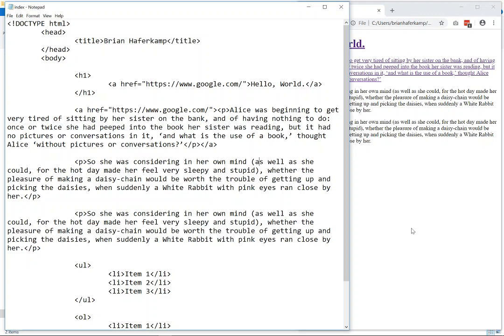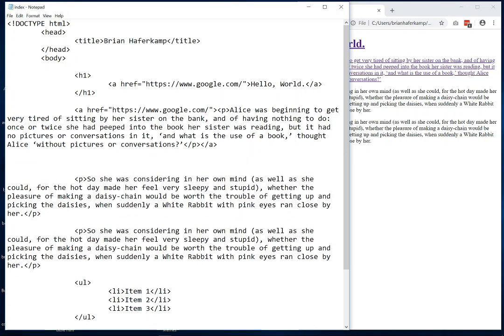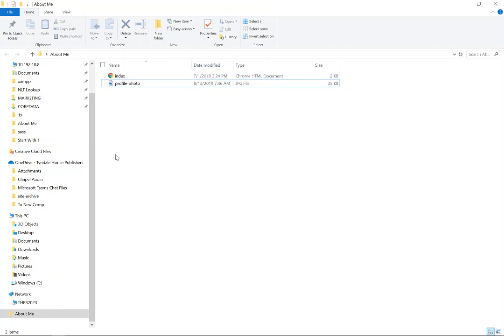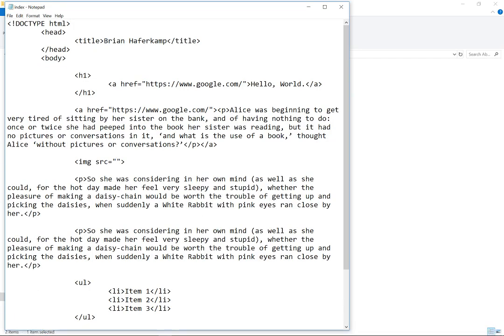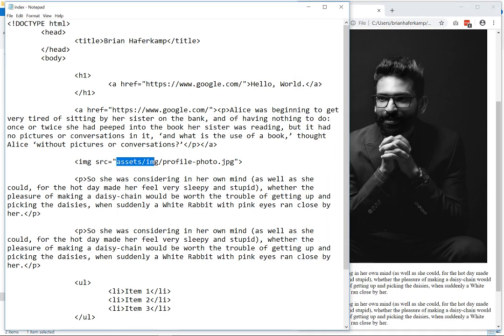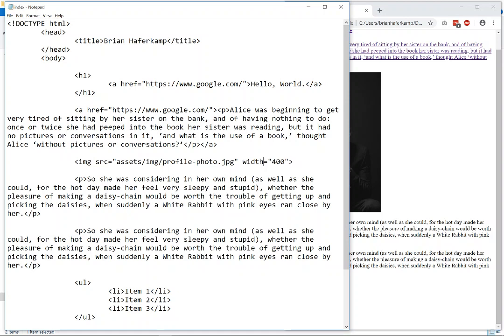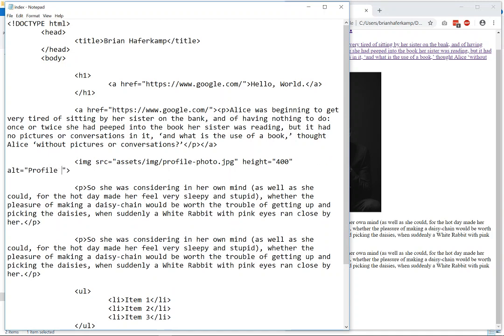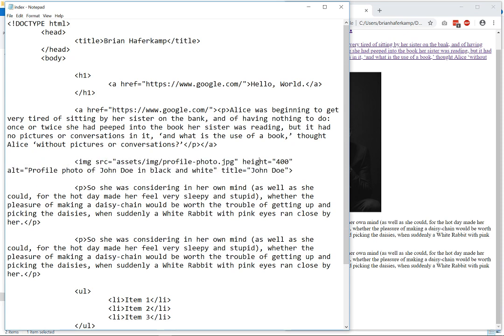Ep 5 // Start with 1 / Images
In Episode 5 of the Start with 1 series, I'll show you how to place images into your HTML document. We'll also cover some of the important attributes like width, height, and alt text.